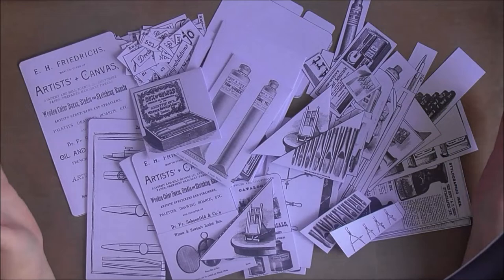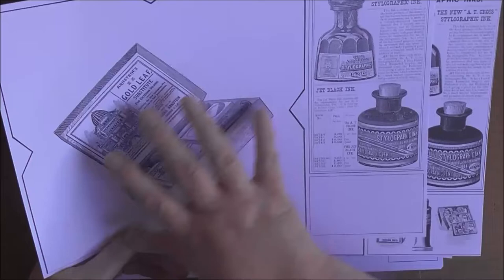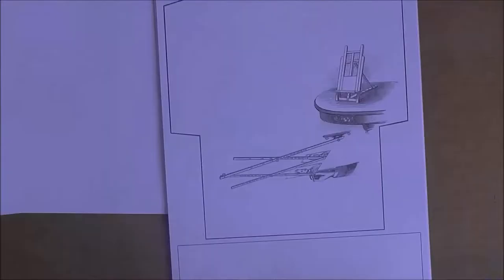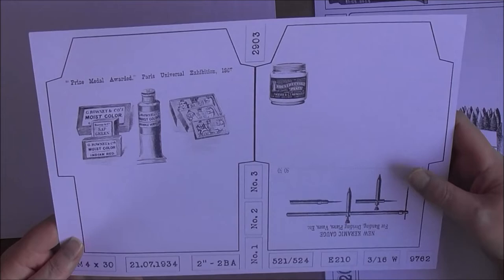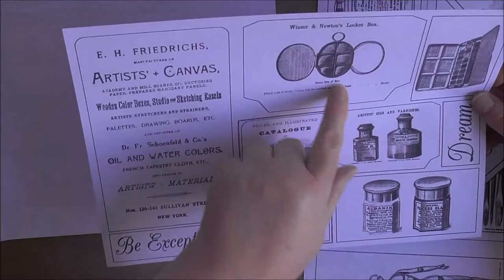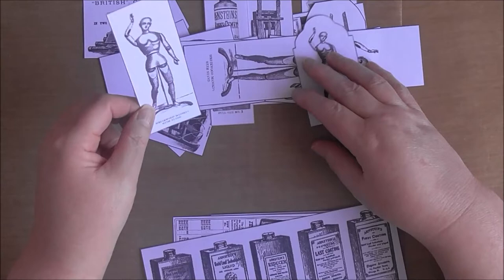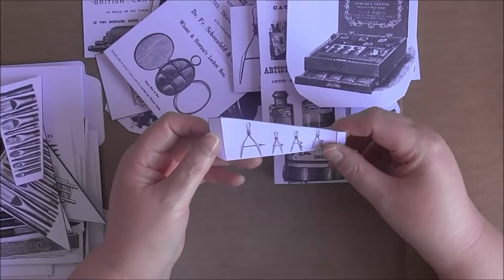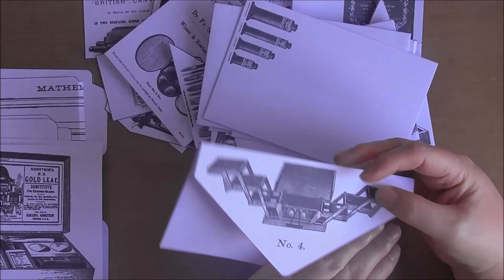Creating My Own Ephemera - GDT Project for TaylorMade Journals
Late last year I was fortunate to be invited to be a Guest Designer for Lorna Taylor’s TaylorMade Journals.
Rather than just use one of her amazing designer kits, I decided to take a risk, a really big risk. Instead of just using a journal kit, I picked one of Lorna’s PNG kits. In “The Paint Box” kit you get 56 art themed images. Yes, just the images. What you do with them, is entirely up to you.
What did I do? I made my own ephemera.
Check out what I created, what I learnt while creating these pieces of ephemera and what I thought about Lorna’s kit. And maybe, I can inspire you to give it a go as well.

The kit I used to make these ephemera pieces was “The Paint Box”. You can find that here:

Opening Credit Art Work by Steve Johnson

Abstract-abstract-expressionism-abstract-painting-2130474.jpg
Photo by Steve Johnson from Pexels
Grunge Frame by Photoscape “Cali 05”